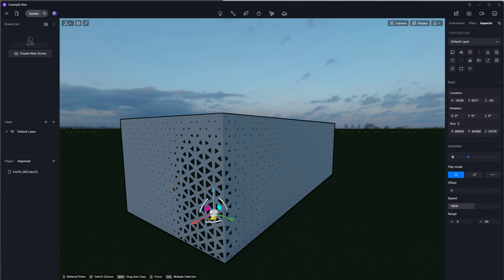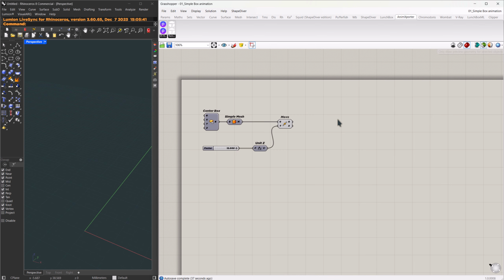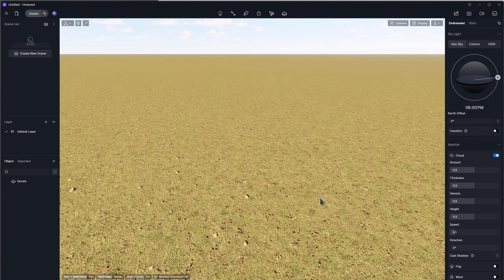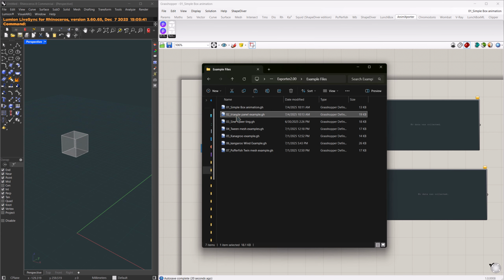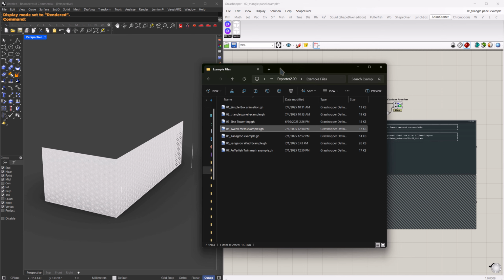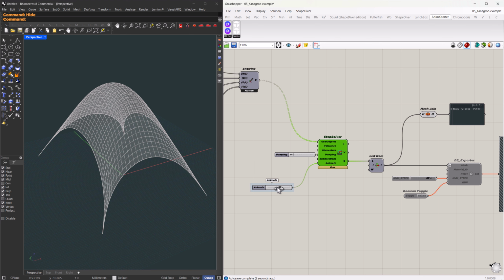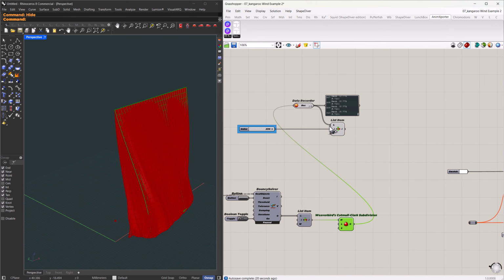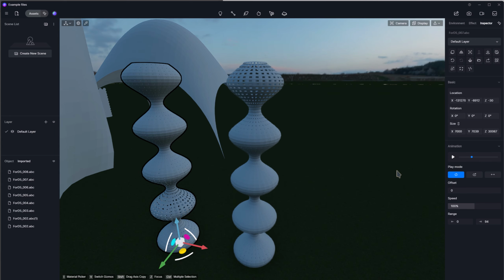How To Export Grasshopper Animations to D5 & Twinmotion | Easy Plugin!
In this video, we’ll see how to export your Grasshopper animations directly to D5 and Twinmotion with this easy‑to‑use plugin. we’ll see examples like kinetic facades, mesh relaxations, and attractor effects, and show how they look in both render engines.

Plugin download link, full details, requirements, and limitations are all on the

Software: Grasshopper3d, Rhino 3D, Twinmotion, D5